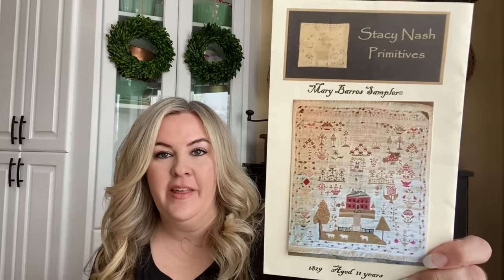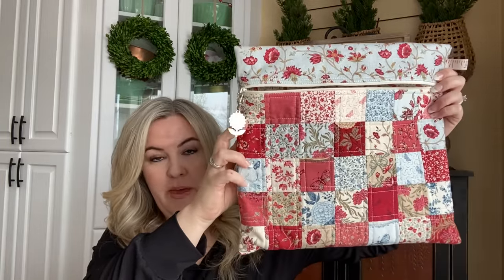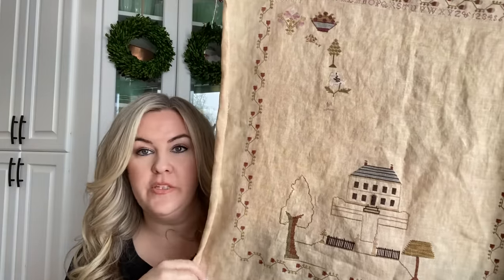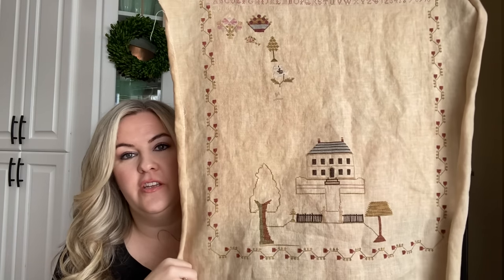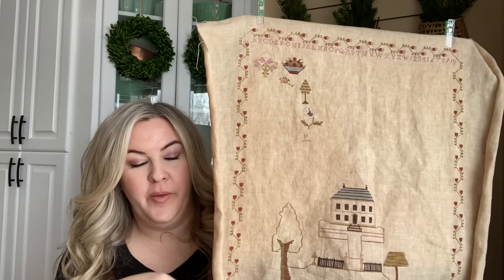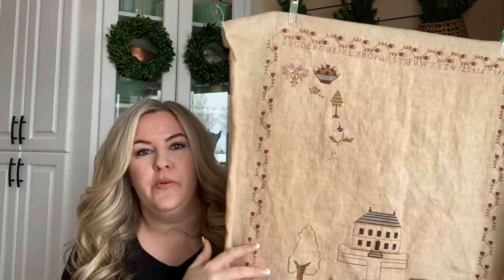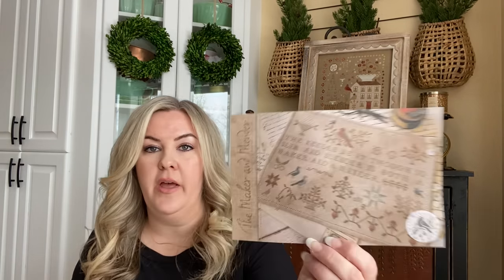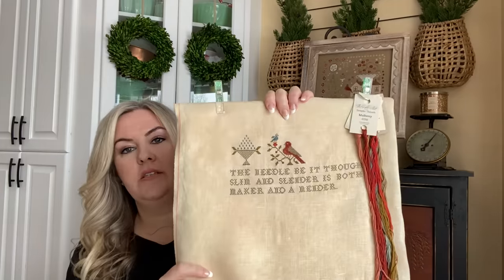Flosstube #26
Sku number of Hobby Lobby frame 1798198